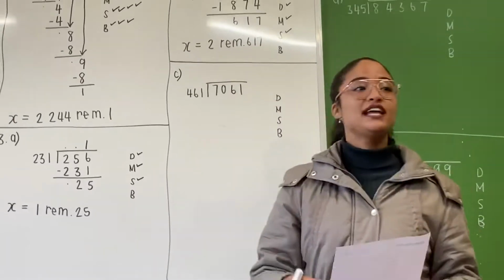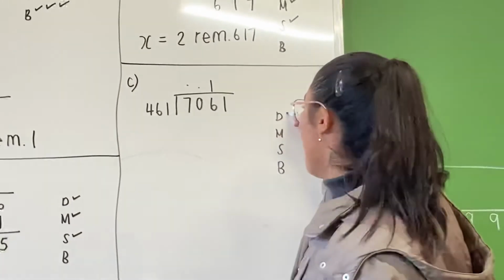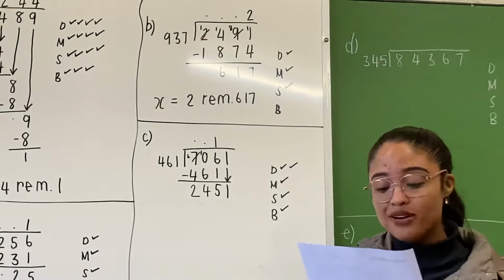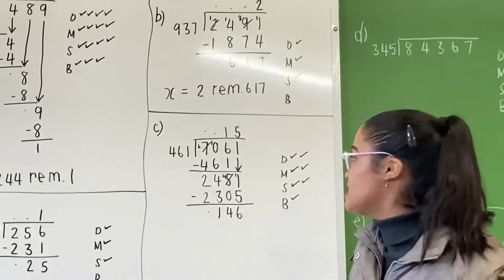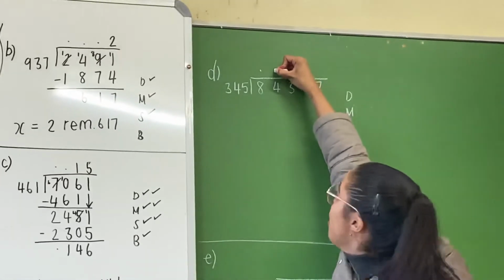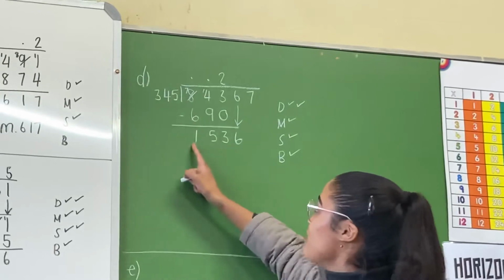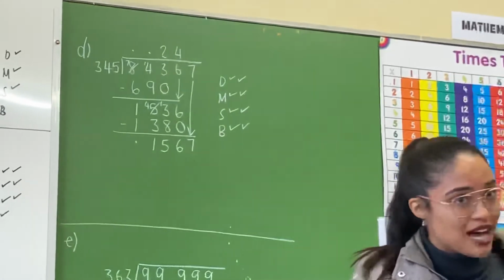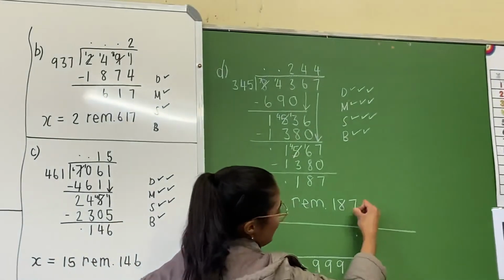Long division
Grade 6 - 3-digit divisor